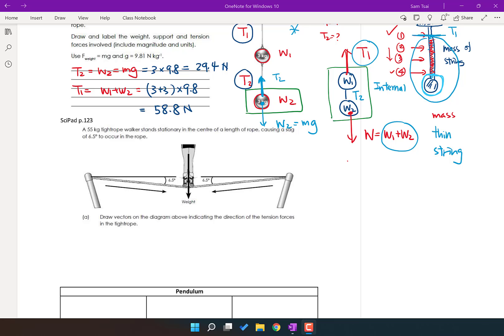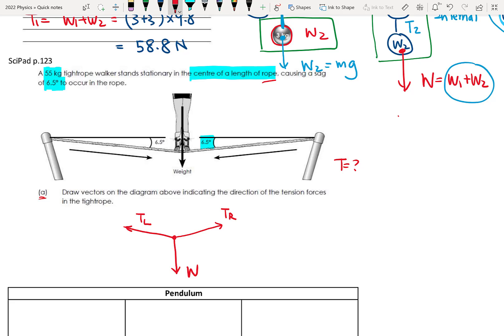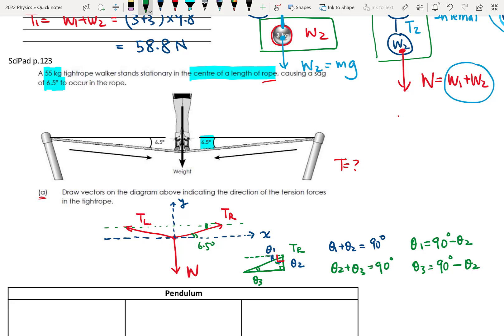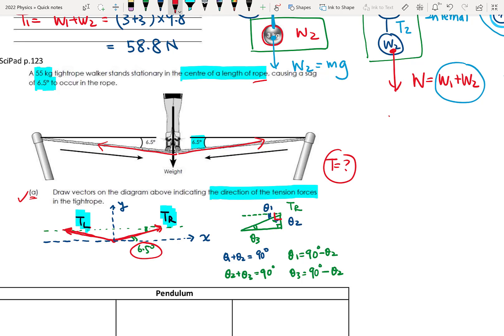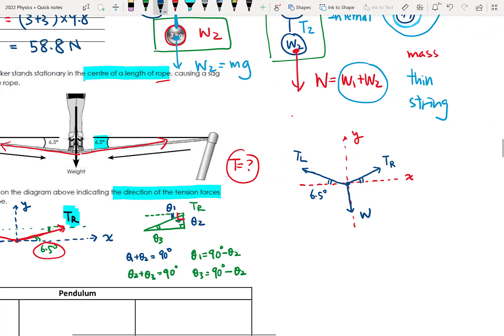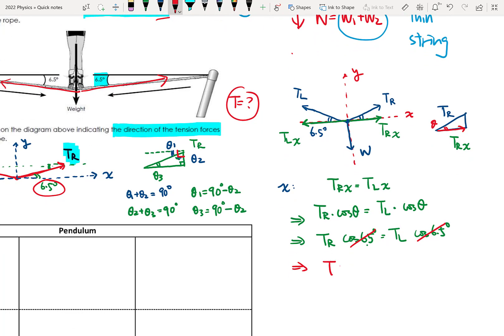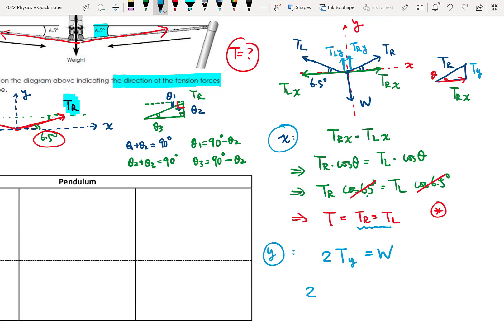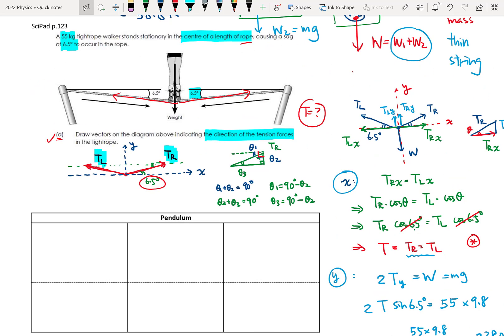Phy 3.4 Circular Motion 05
Tension Part 2
Calculate tension with trigonometry formula (SOHCAHTOA)